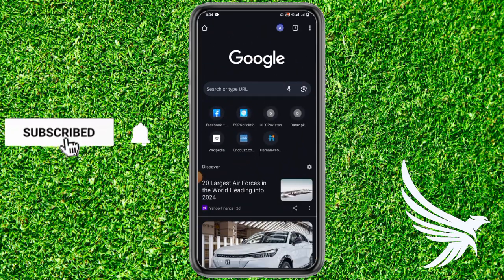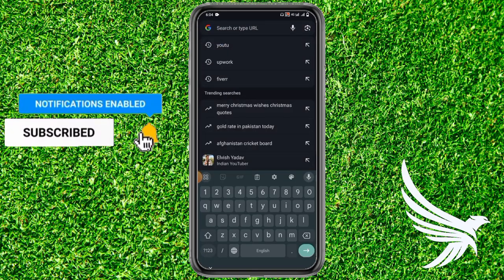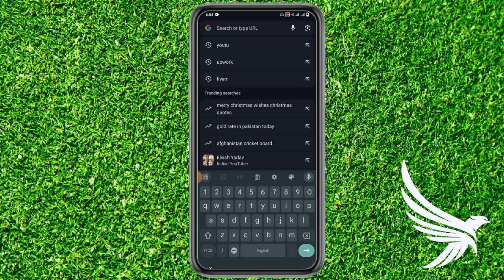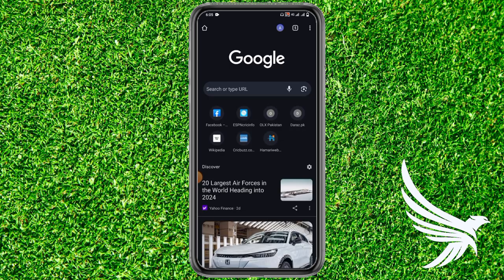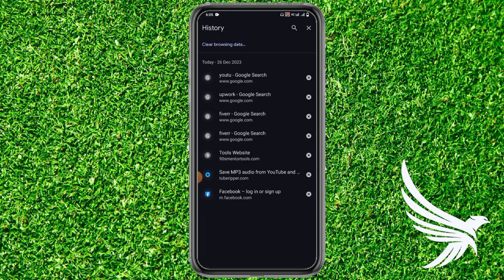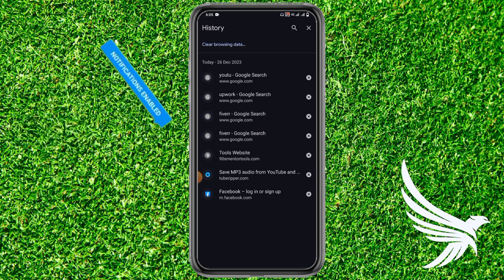How To Find Google Chrome Search History (Step-By-Step) | Stark Nace Guide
Hello Guys ! Do You Want To Find Google Chrome Search History. So Don't worry You are on the right place because @starknace is Here to help You, In this Video I will teach you how To Find Google Chrome Search History.